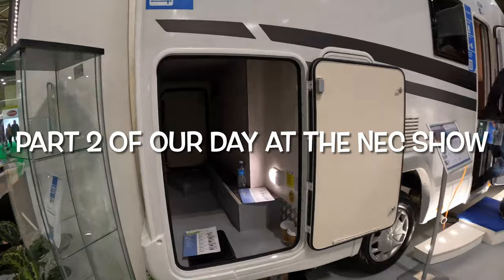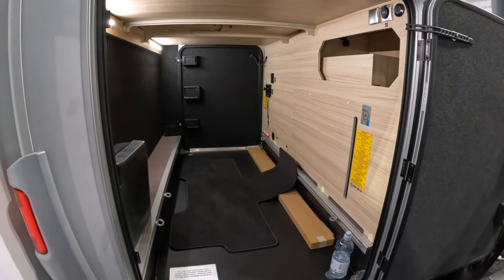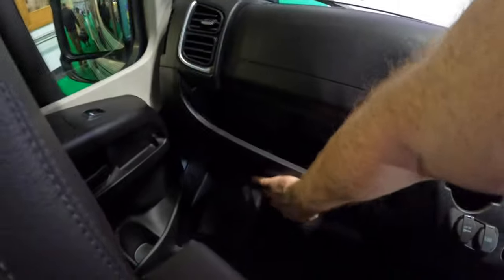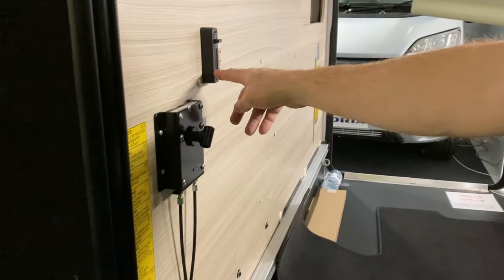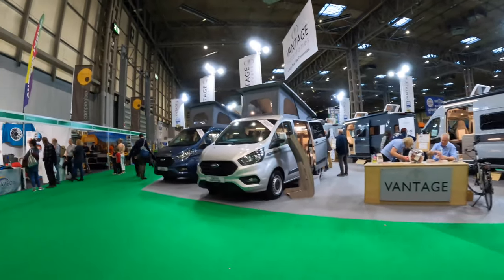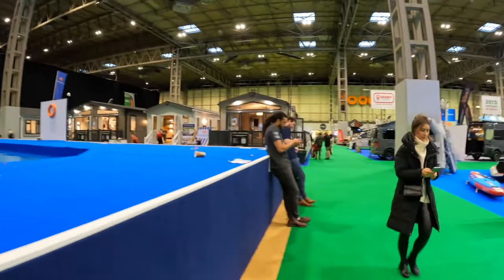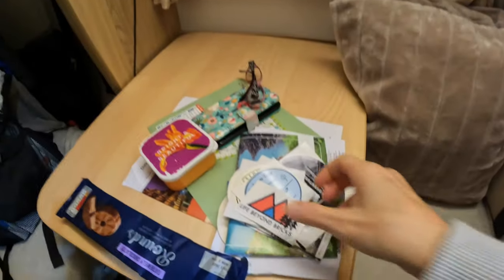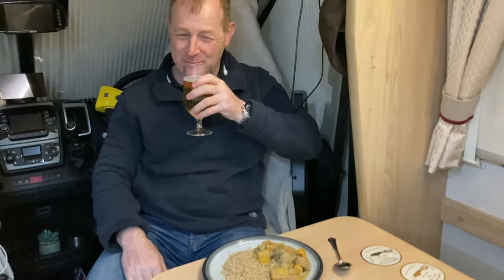NEC MOTORHOME SHOW PT 2 - Tempted by the Adria Compact Supreme DL Motorhome